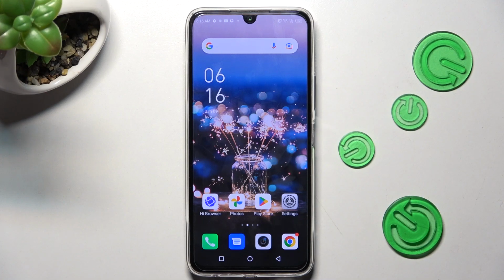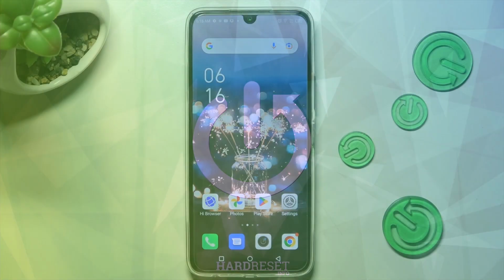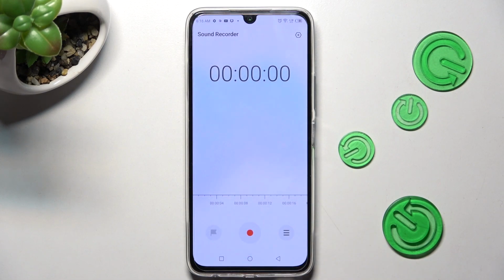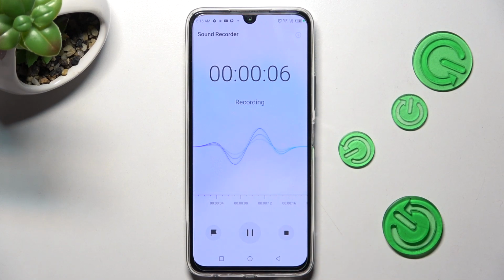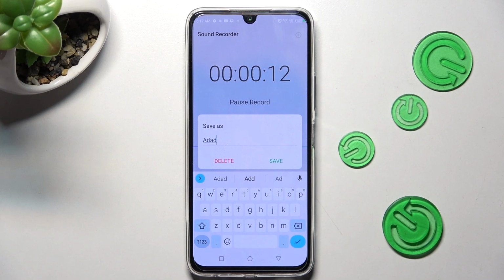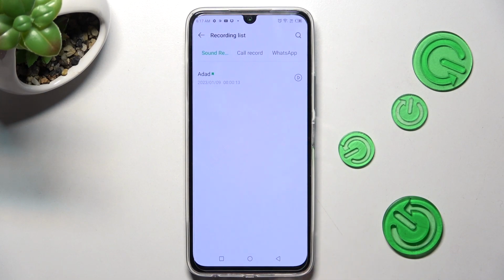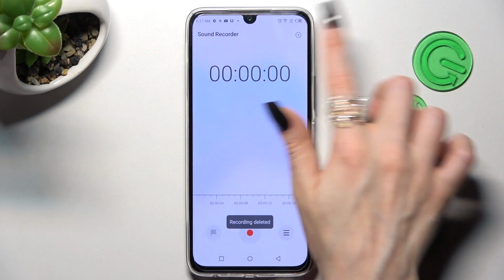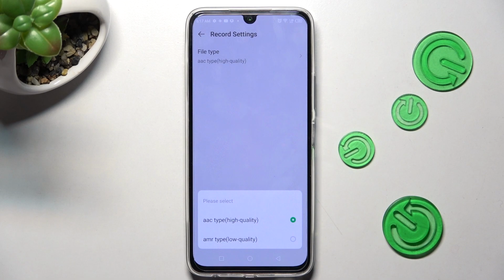How to Create Voice Memos with Infinix Note 12 Pro - Record Sounds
Did you know that you can Record Sounds with Infinix Note 12 Pro? It’s super easy after finding out how to use Recorder App Options, and in this tutorial, our expert will show you how to do that. So, if you want to create Voice Memos, pause or unpause them, name and even get rid of them, then  look up and listen to our expert, let’s get started!

How to Record Sounds in Infinix Note 12 Pro? How to Turn On Sound Recorder in Infinix Note 12 Pro? How to Enable Sound Recorder in Infinix Note 12 Pro? How to Enable Infinix Note 12 Pro Sound Recorder? How to Pause Sound Recorder in Infinix Note 12 Pro?